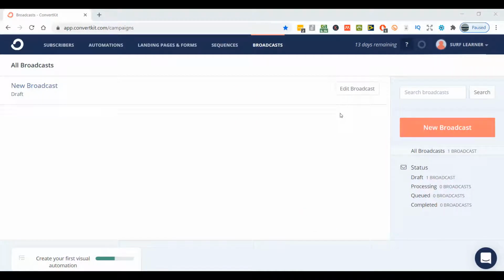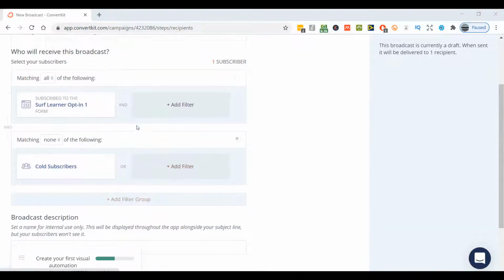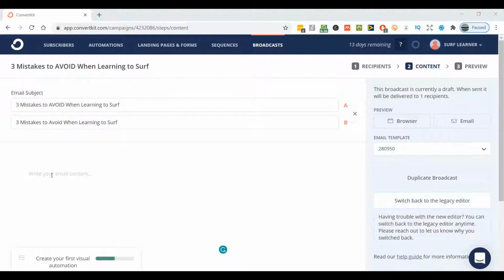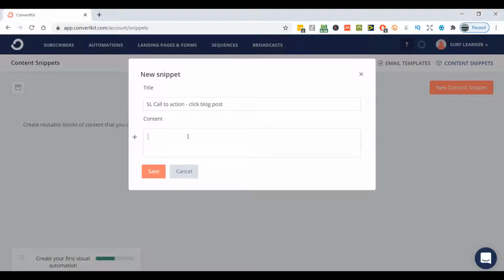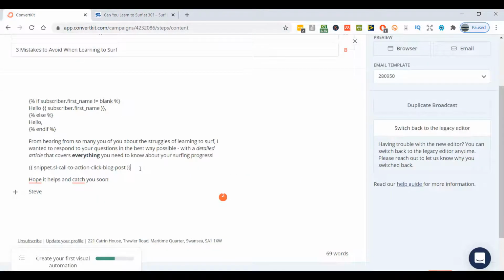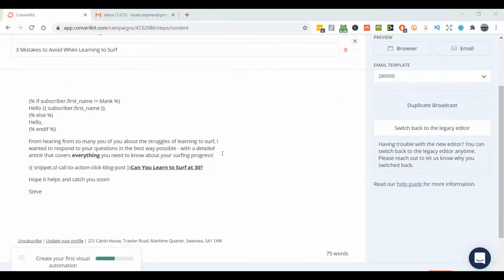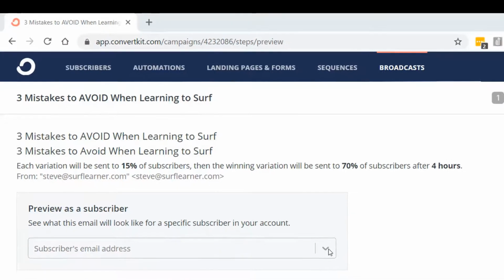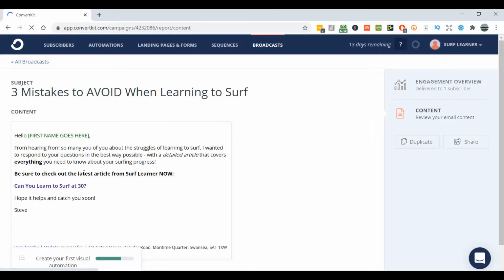ConvertKit Broadcasts: In-depth Tutorial for Beginners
In this tutorial, you'll see how to send an email to all your ConvertKit subscribers using broadcasts.

You'll also learn how to duplicate, use templates and other features along the way.

Timestamps
00:00:00 Introduction
00:00:32 ConvertKit Broadcast: Introduction
00:01:09 ConvertKit Broadcast Homepage Interface and Features
00:01:52 Making New Broadcast
00:01:57 Selecting Default Broadcast Email Sender
00:02:10 Selecting Broadcast Email Reciever
00:02:26 Filtering Reciever Subscriber
00:03:44 Costumizing Broadcast Description

Content Tab Interface and Features
00:04:21 Content Tab Interface
00:04:31 Selecting Editor
00:04:50 A/B Testing Features
00:05:51 Adding Email Subjects
00:06:35 Making Email Content
00:06:54 Personalization Features
00:07:10 New Editor Features

Making Snippet on Email Content
00:07:21 How to make a Snippet on Email
00:07:57 Content Snippets Interface and Features
00:08:19 Making new Content Snippet
00:09:42 Back to Previous Project
00:10:00 Adding Snippet on Email Content
00:10:51 Previewing Snippets
00:11:04 Adding Hyperlink to the email
00:12:28 Previewing Content
00:12:56 Editing Saved Snippet

Final Co
00:14:11 Getting Email Preview on Your Own Email
00:15:16 Selecting Email Template
00:15:43 Preview Tab Interface and Features
00:16:46 Sending or Scheduling the Broadcast Email
00:17:49 Final Result
00:18:17 Broadcast Analytics Interface and Features
00:18:54 Share Features

Take care and best of luck on your digital journey!
Steve

Timings by Mikhael Marpaung